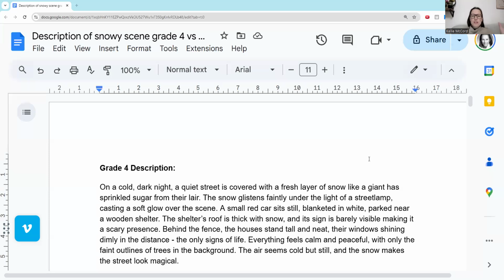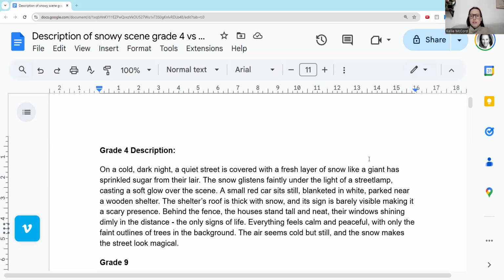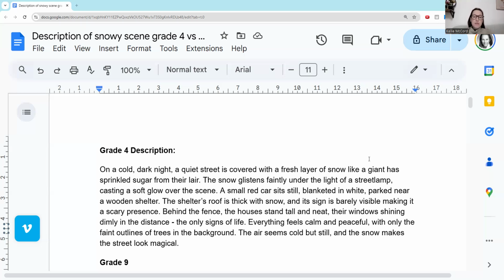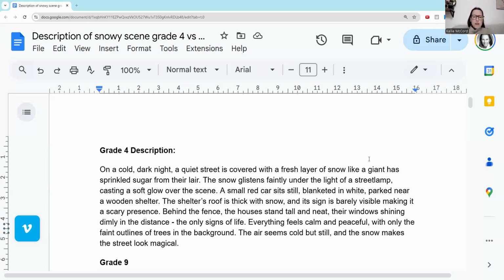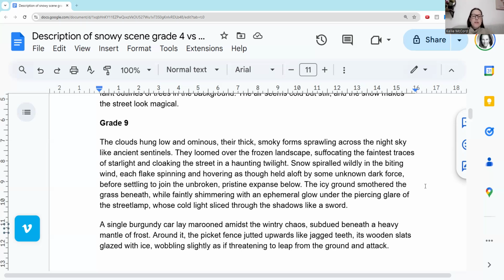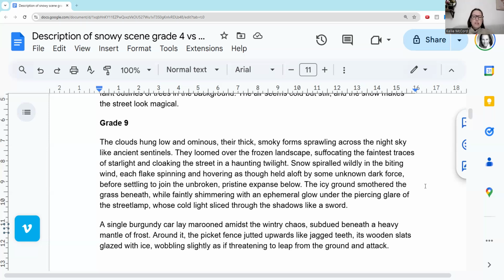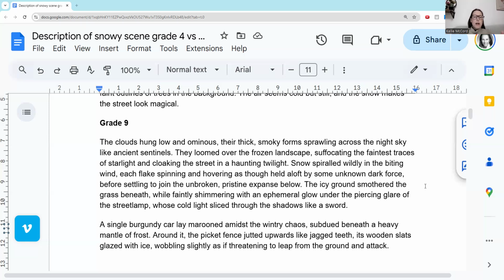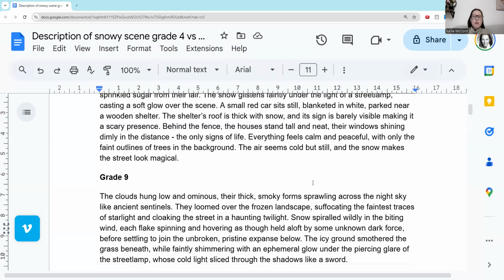Grade 4 vs Grade 9 Description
In this video, I will compare a grade 4 and grade 9 answer, so that you can see the difference!